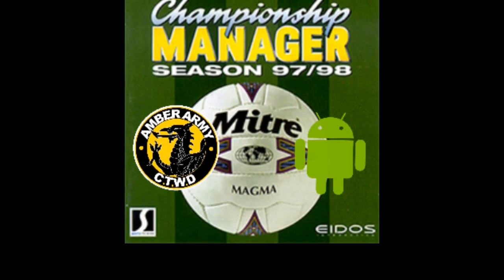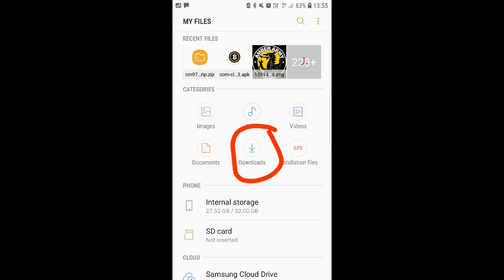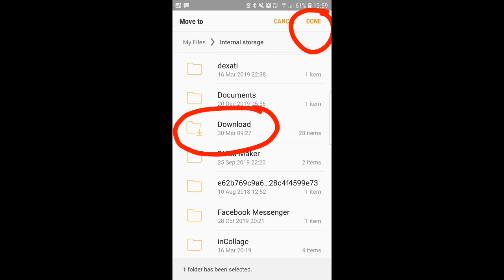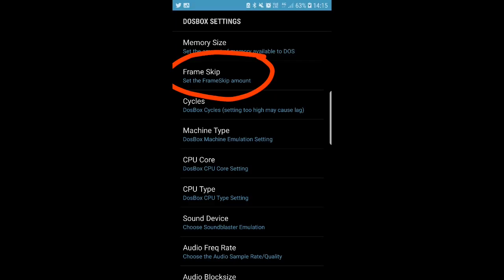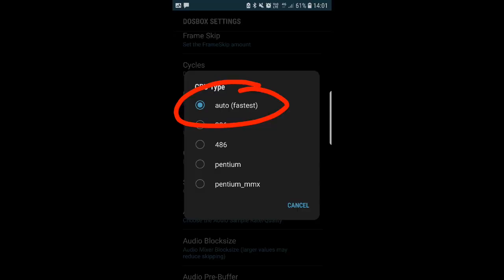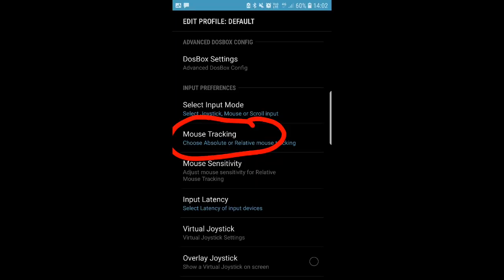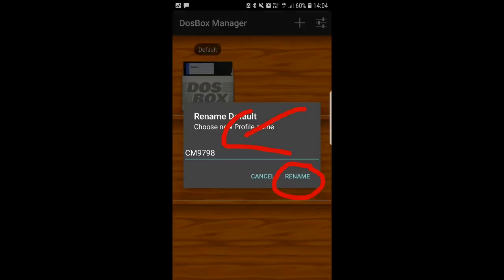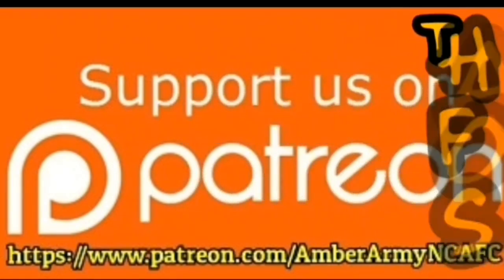How to get Championship Manager 97/98 on your Android Phone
Also feel free to drop a comment and share the video.

mount c: /storage/emulated/0/Download/
c:
cd cm9798
cd games
cd chmpmn97
set DOS4G=quiet
launch